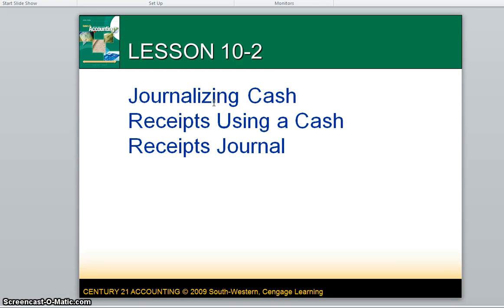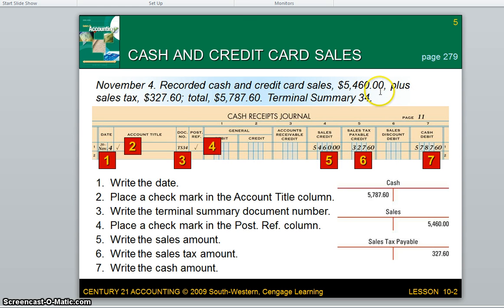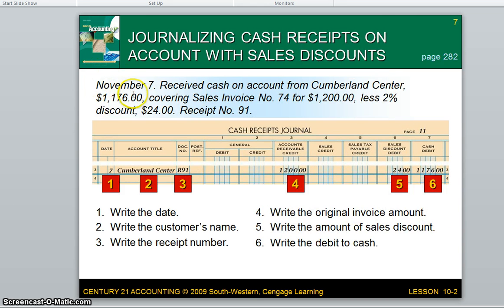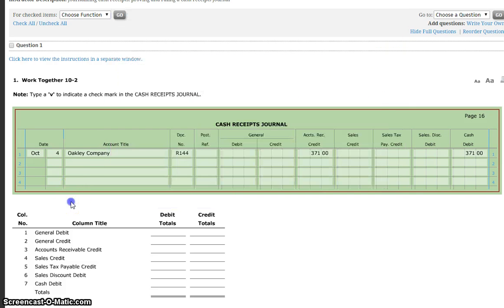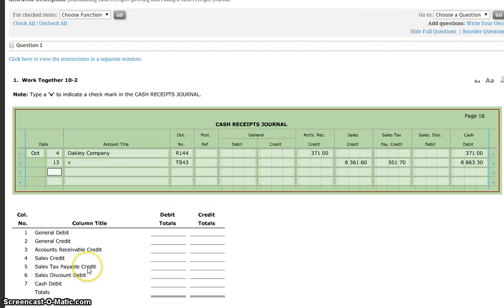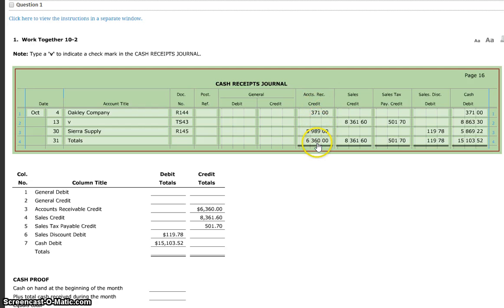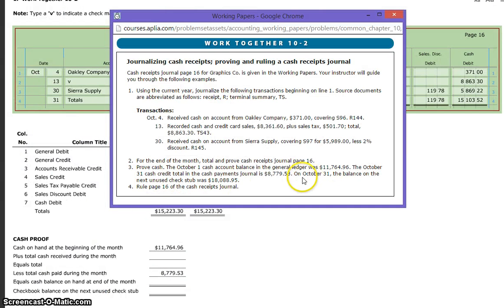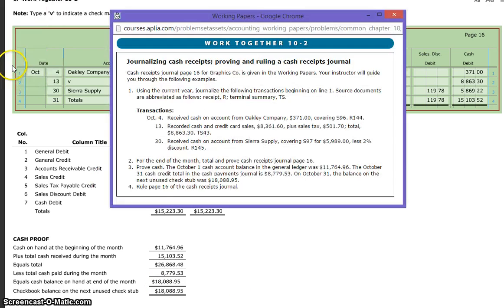10 2 Cash Receipts Journal